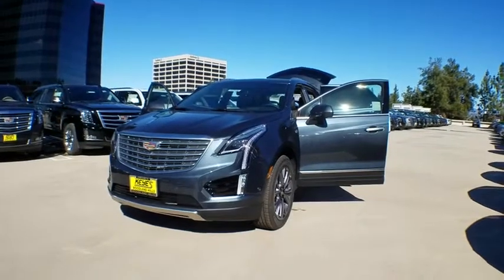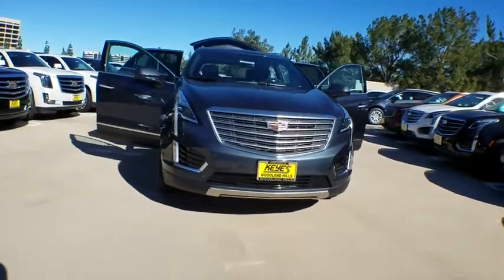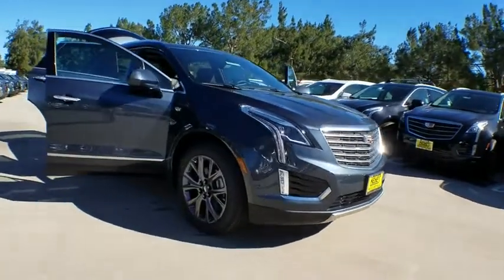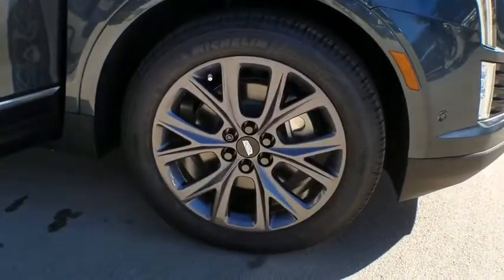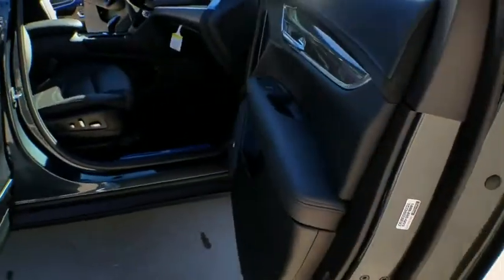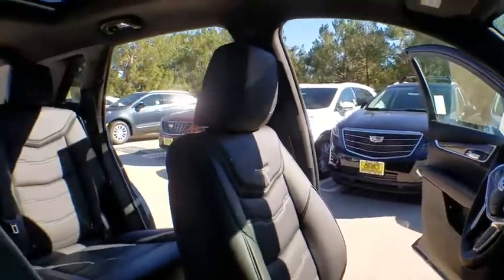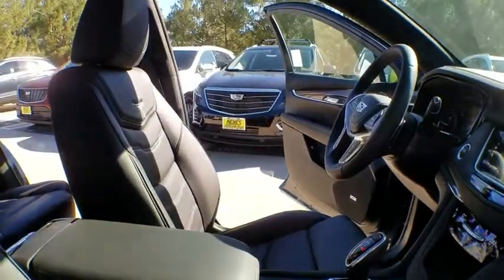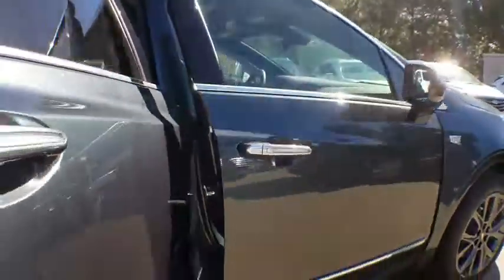2019 Cadillac XT5 Los Angeles, Woodland Hills, Beverly Hills, Thousand Oaks, Van Nuys, CA 890432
2019 Cadillac XT5
2019 Cadillac XT5 Platinum AWD - Stock#: 890432 - VIN#: 1GYKNGRS0KZ176627